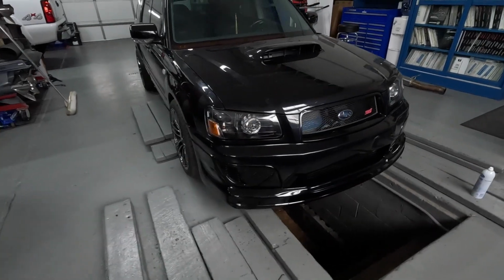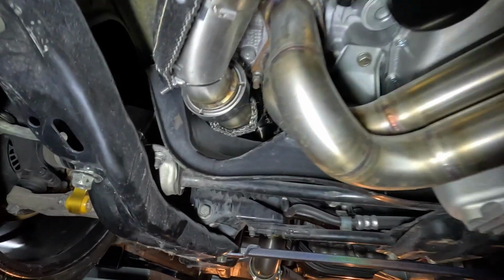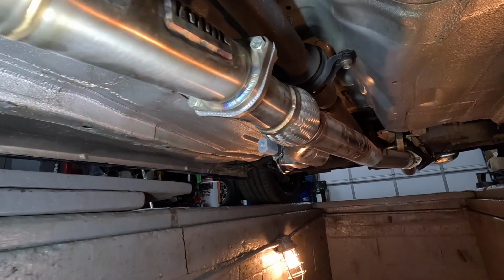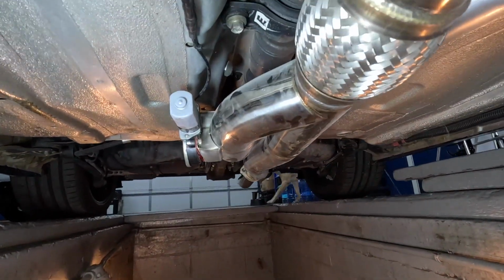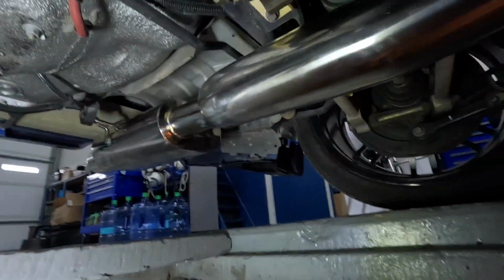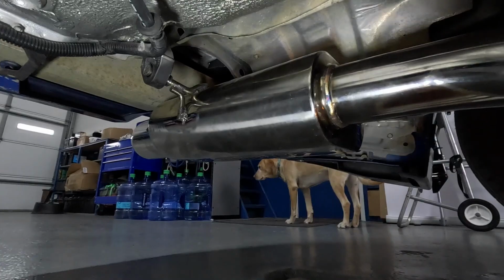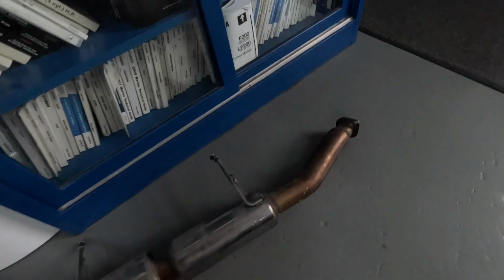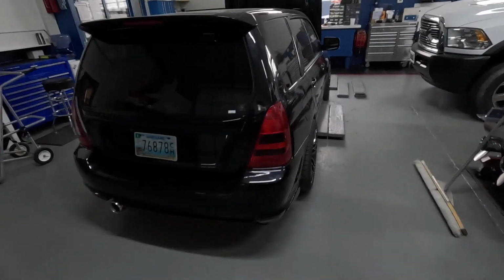NEW AXLEBACK | TAILLIGHT OVERLAY INSTALL | A LOOK AT THE ENTIRE EXHAUST | ROAD TO 800HP SUBARU EP 51